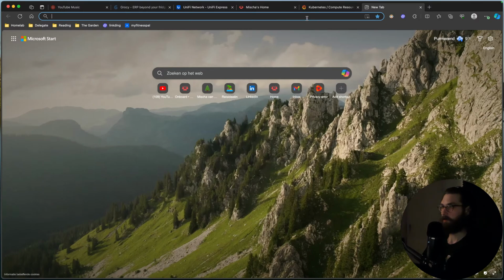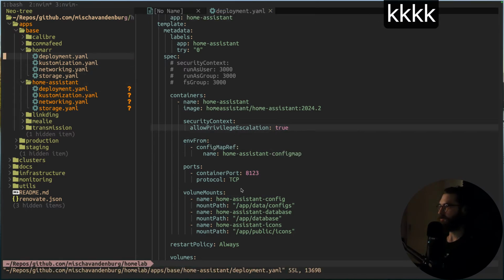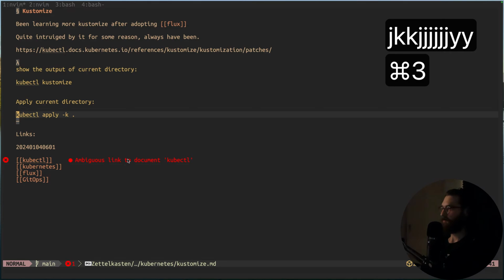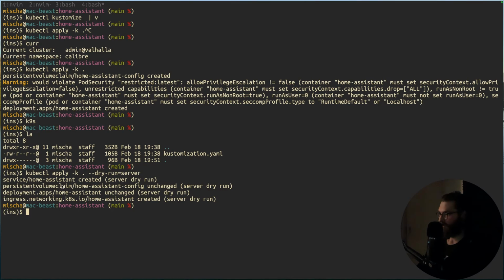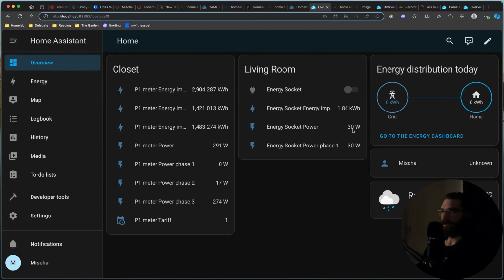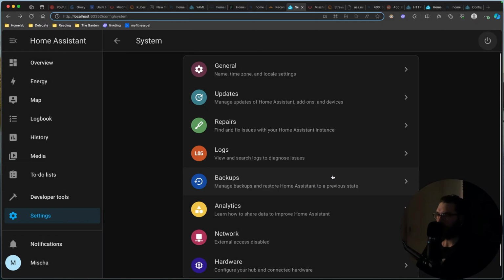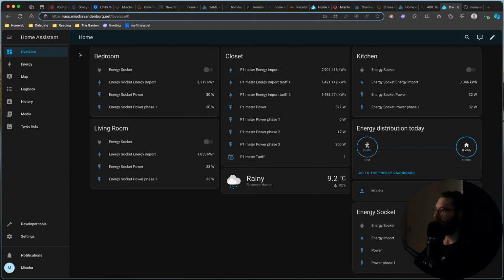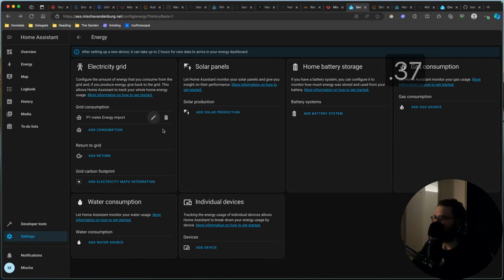🏠 Kubernetes Homelab - Deploying Home Assistant - Neovim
Working on my Kubernetes homelab which is completely deployed through GitOps using Flux.